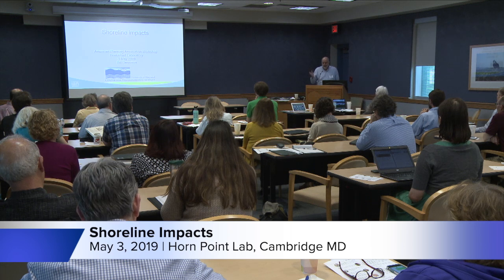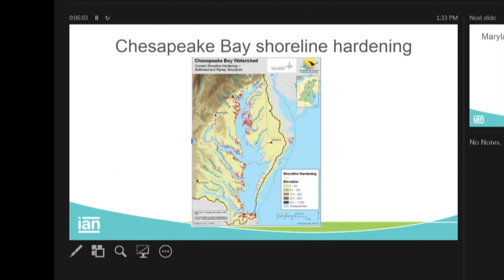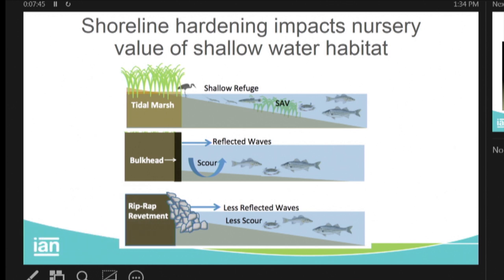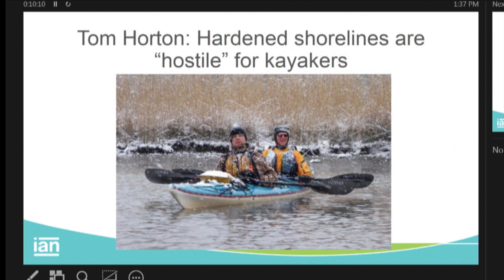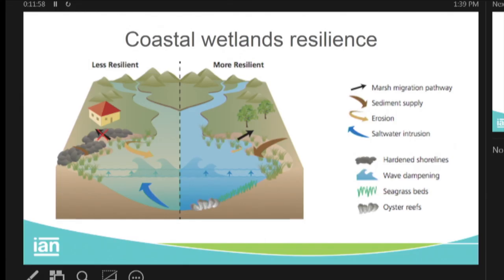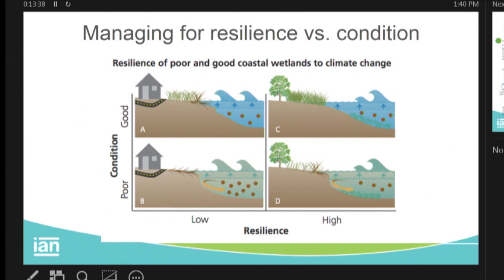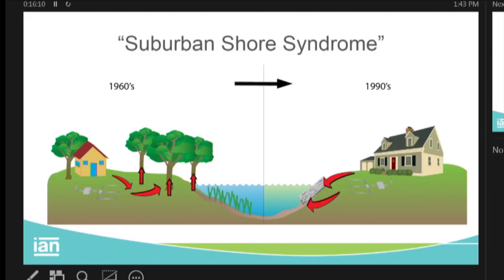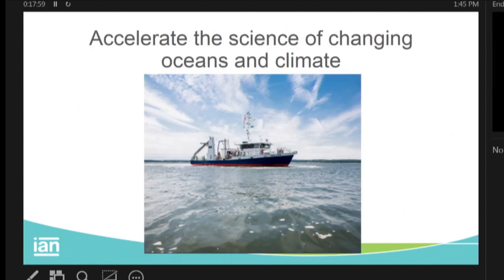Shoreline Impacts on Habitat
Presented by Dr. Bill Dennison at the "How's that Habitat working for you? meeting on May 3, 2019 at Horn Point Laboratory in Cambridge, MD. Presenting information about "preserving and conserving habitats" for comprehensive and environmental planning.